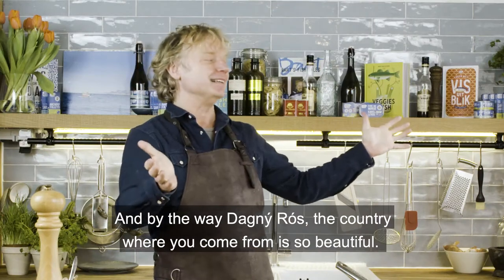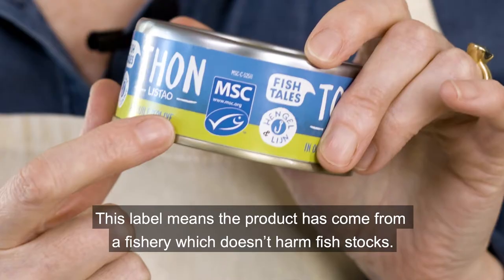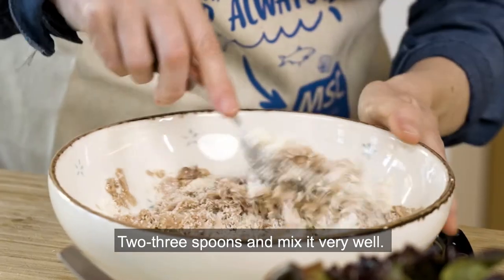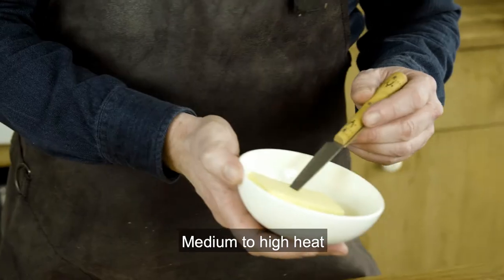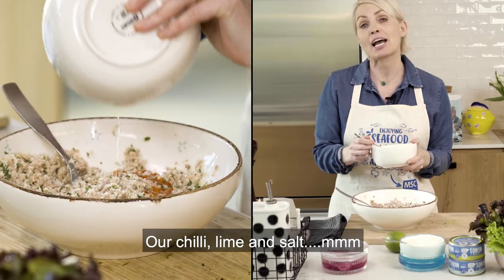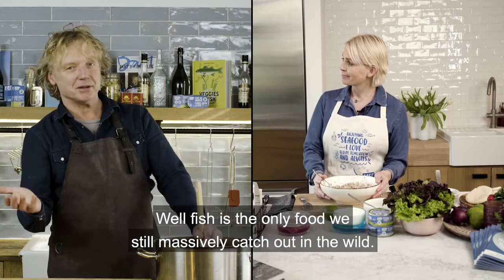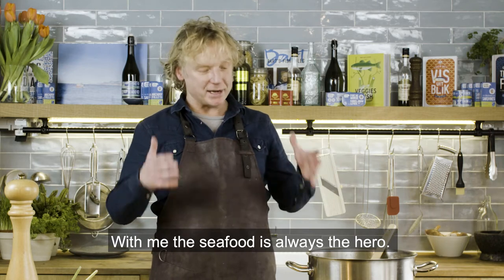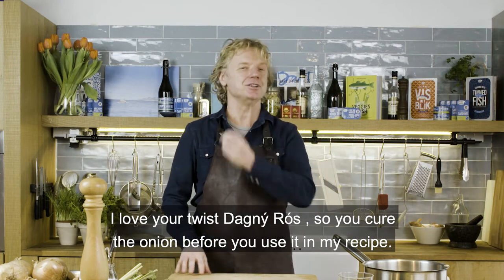Sustainable seafood recipe cook-off | Bart van Olphen VS Dagný Rós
Which of these delicious and sustainable fish dishes would you eat…

@Bartsfishtales  Pita with tuna mas huni...
or...
Dagný Rós’s Icelandic whitefish brandade?

You can find both recipes in the MSC Blue CookBook